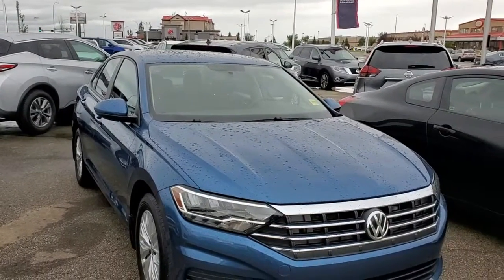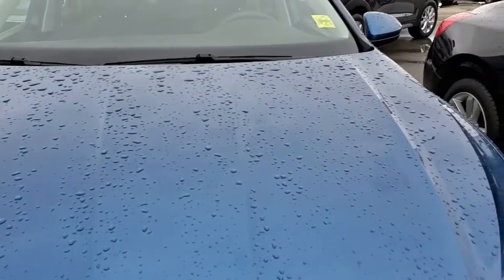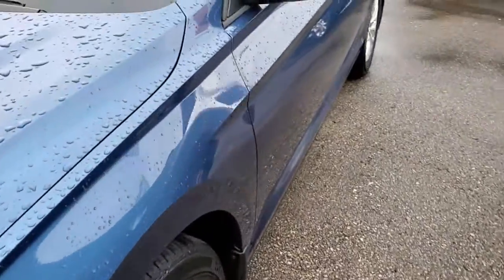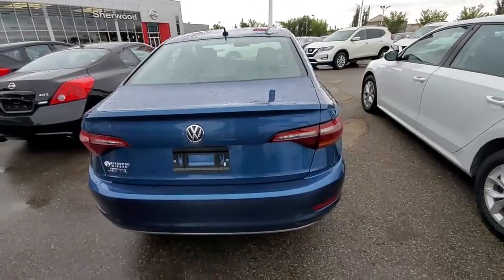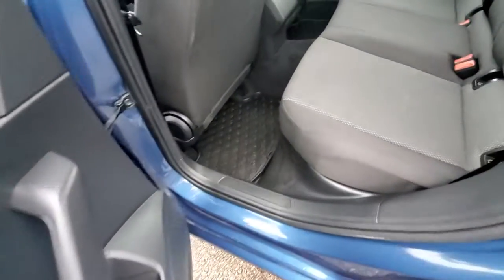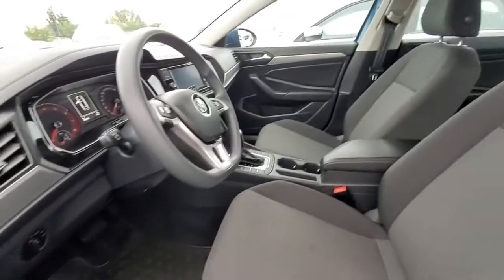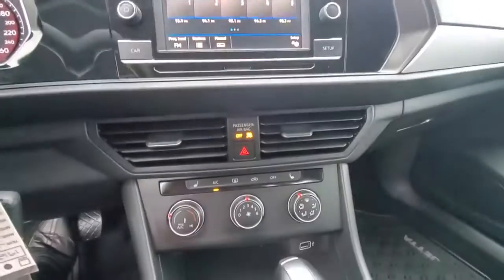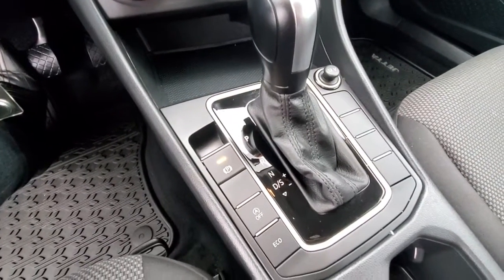2019 VW jetta sherwood nissan hs